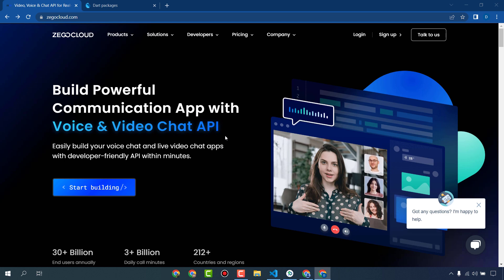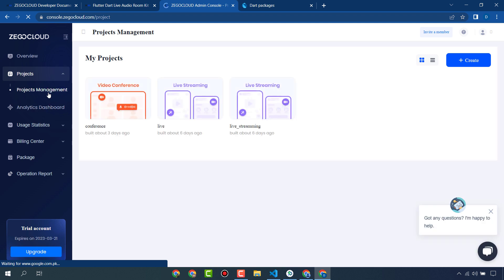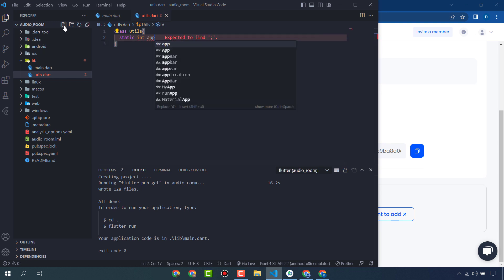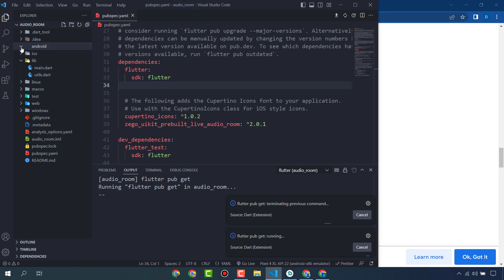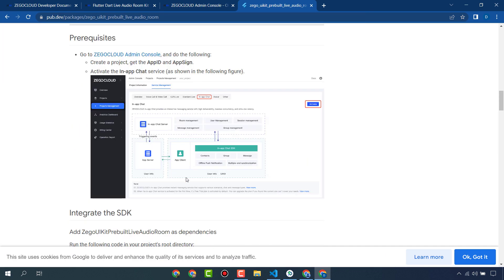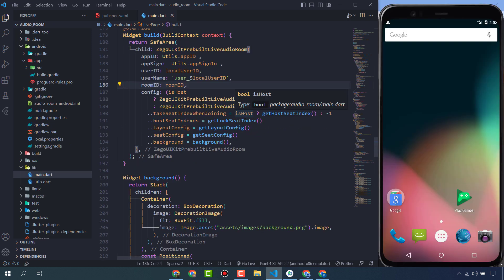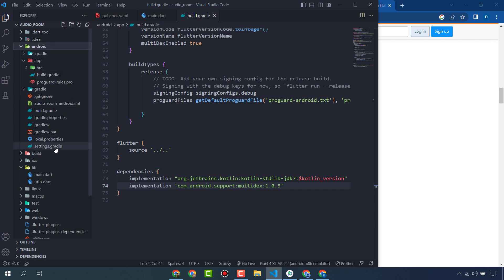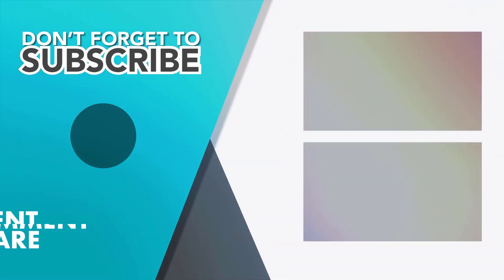Live Audio Room App In Flutter Using ZEGOCLOUD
ZEGOCLOUD allows you to easily build your live audio room apps within minutes.